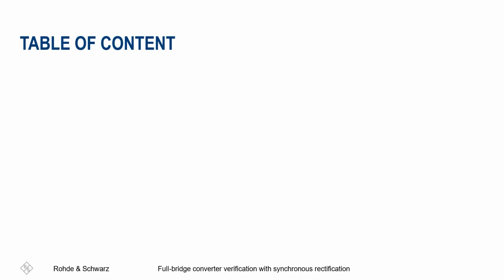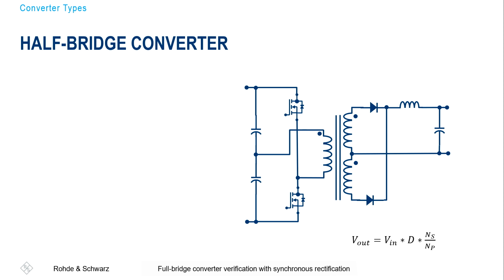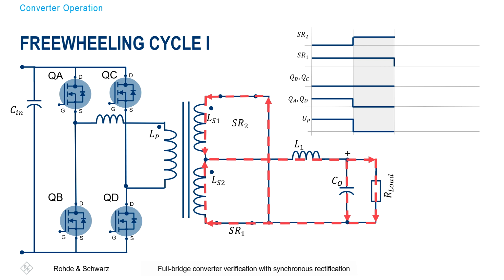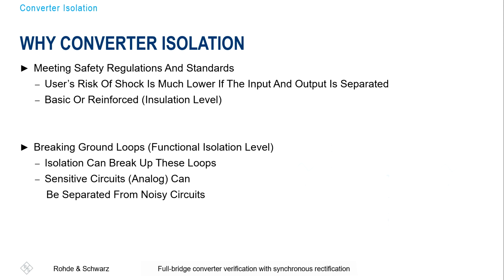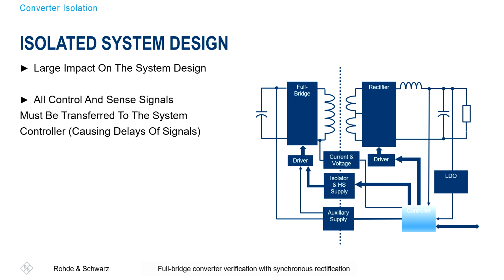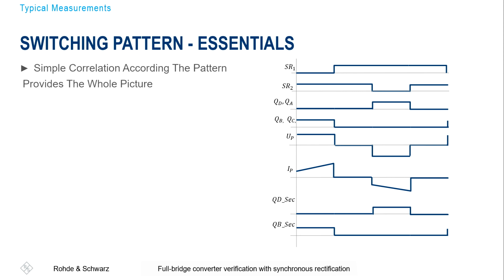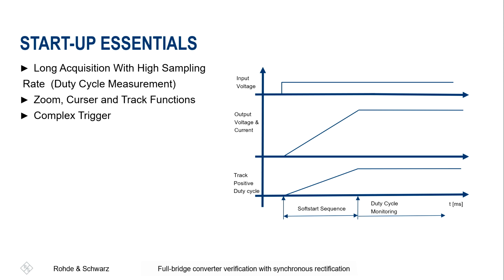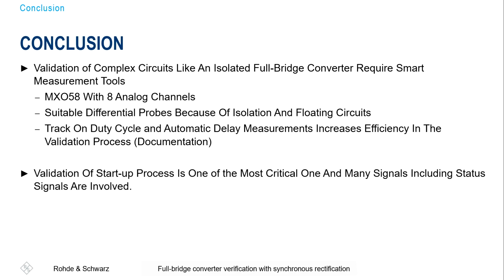Full Bridge Converter Verification with Synchronous Rectification